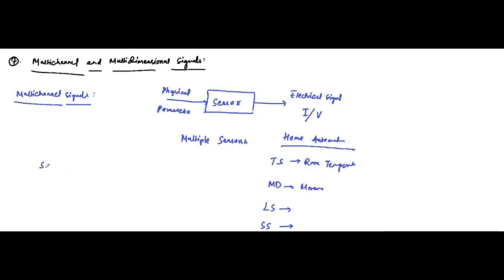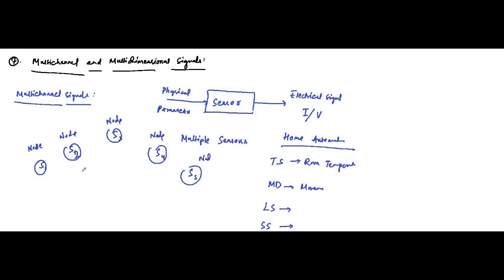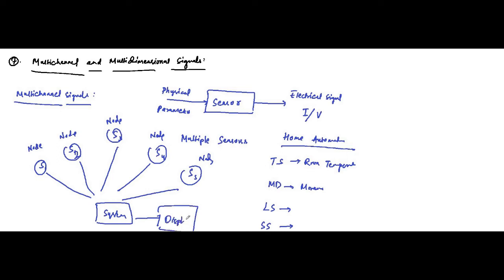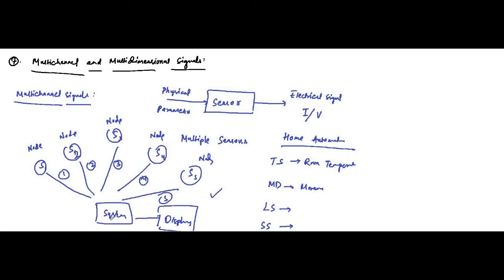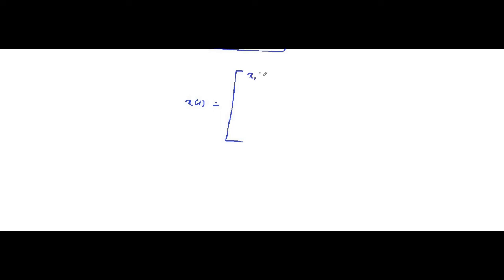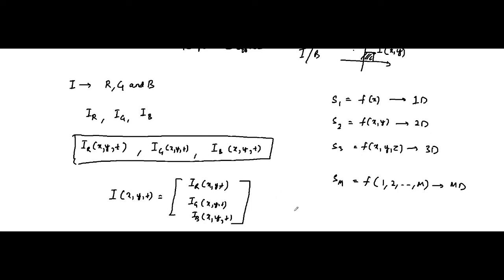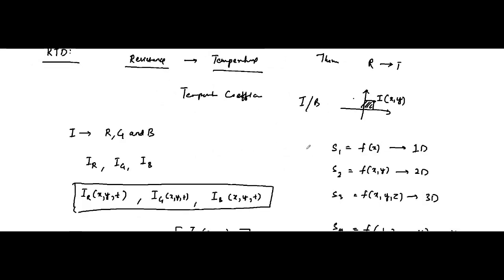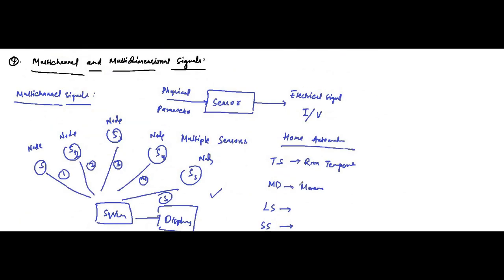Multichannel And Multidimesional Signals | Classification Of Signals | Signals And System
In this video, we are going to discuss about classification of signals - even and odd signals.